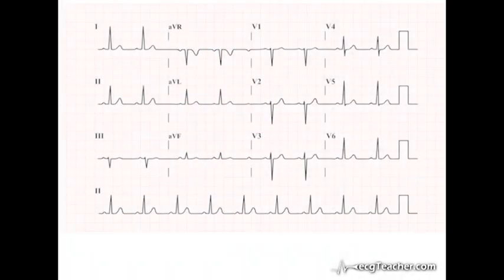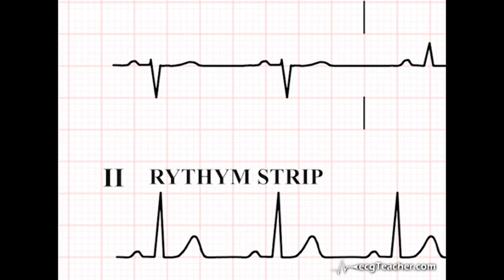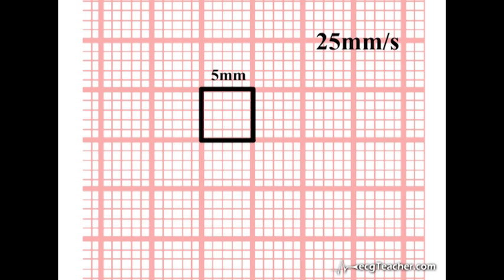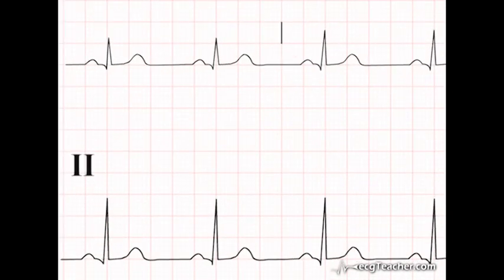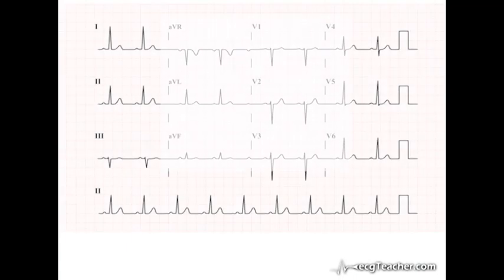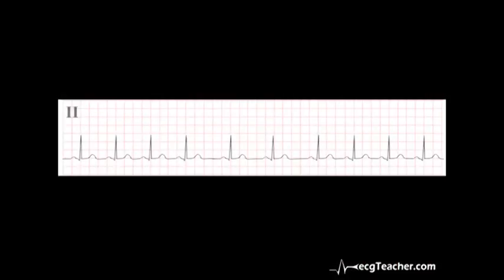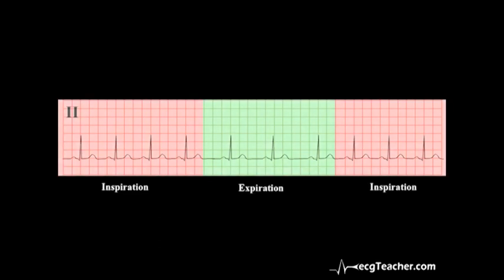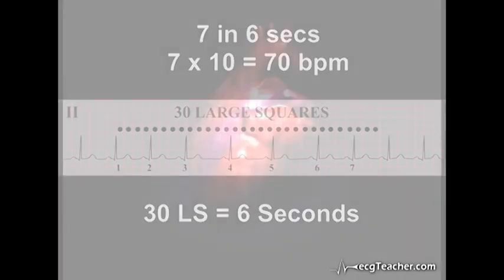Acadoodle.com - Time and the ECG (Section 1.5, Part 1)